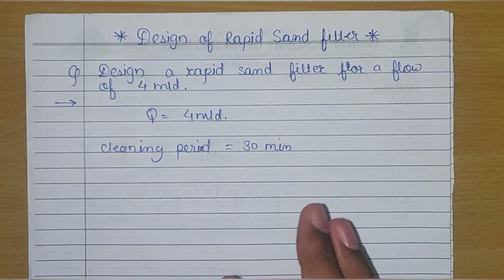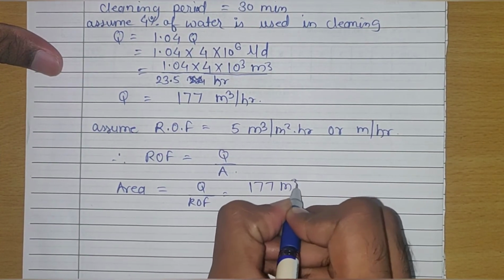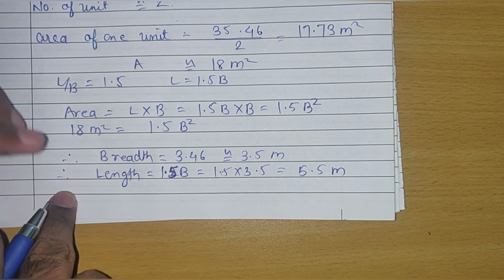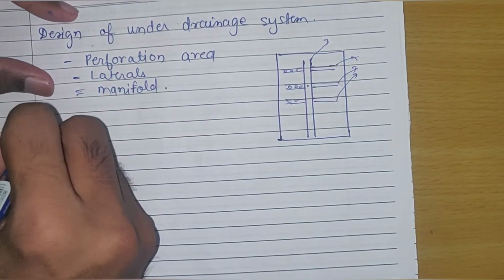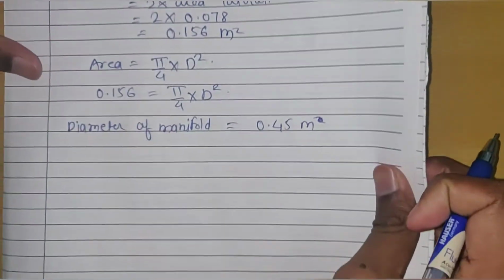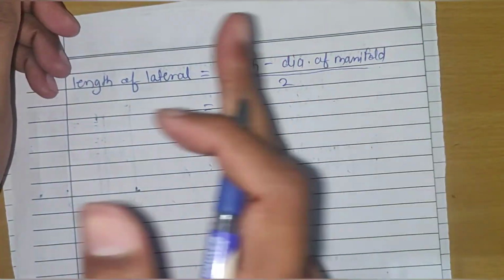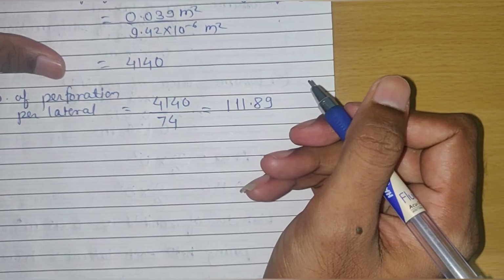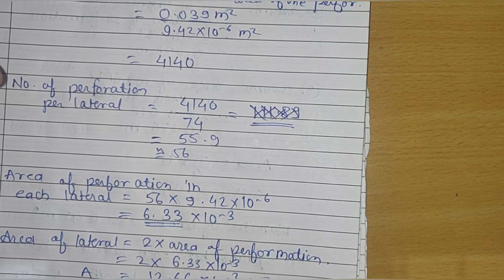Design of Rapid Sand Filter | Design of Under Drainage System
Design of Rapid Sand Filter as per CPHEEO Manual
Design of Under Drainage System as per CPHEEO Manual